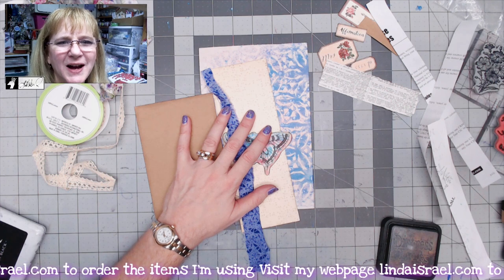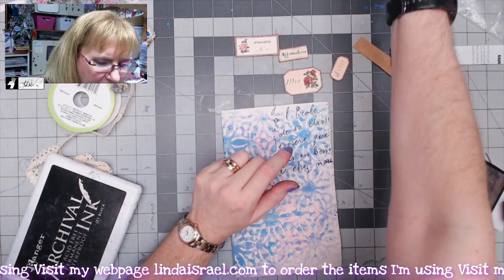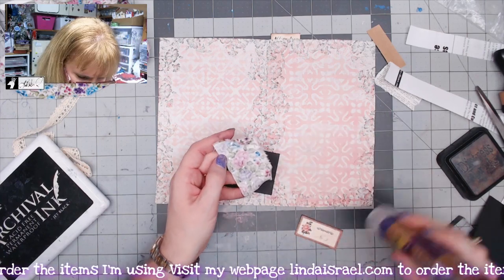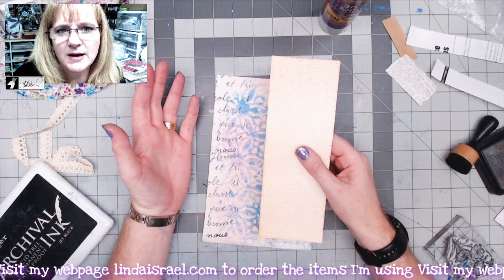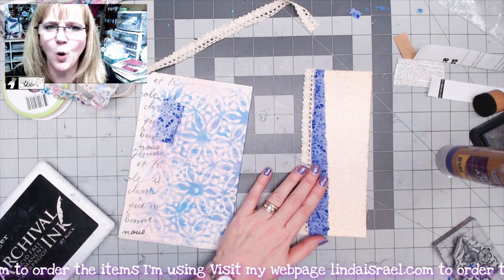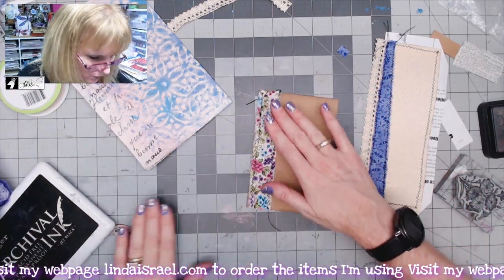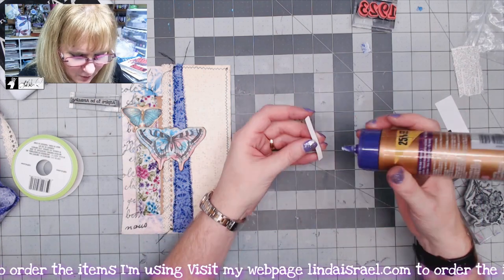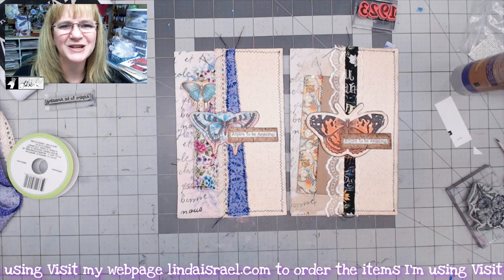Creating A Tuck Spot and Pocket on a Journal Page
Sharing my tutorial Creating A Tuck Spot and Pocket on a Journal Page with you today, while I'm on vacation. In this 20 minute video I'll show how to collage create a tuck spot, a pocket and a journal card.

Items used:
Fabric Scraps
Fiskars Easy Touch Scissors
Book Page scraps
Images from Calico Collage
Brail book page
Lace trim
Sewing machine.

Want to write to me? Here is my mailing address:
Linda Israel
818 W Main St
Yukon, OK 73099
USA